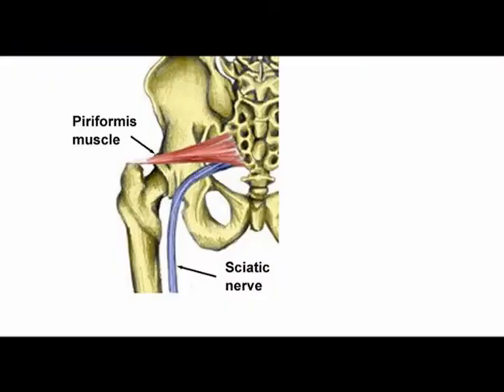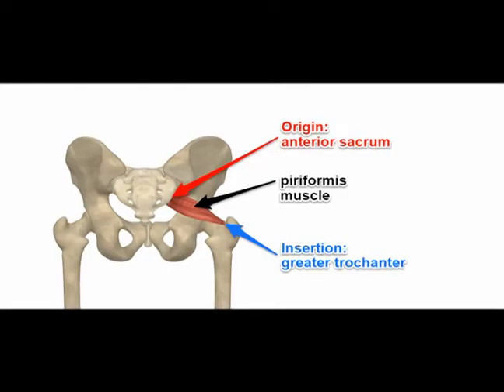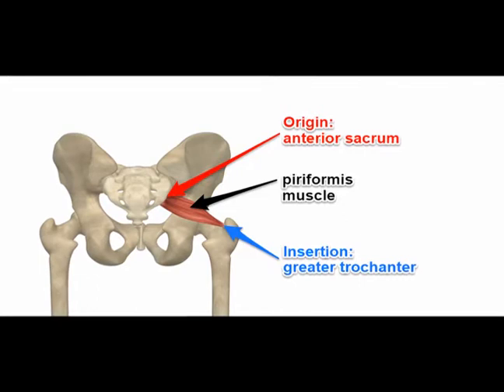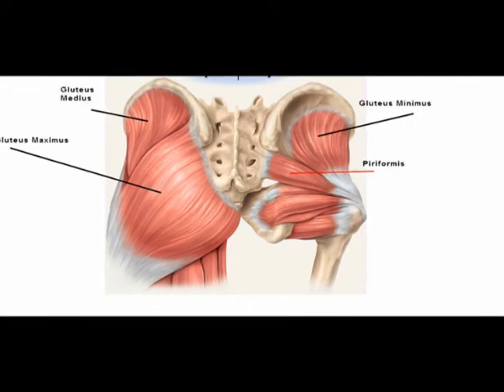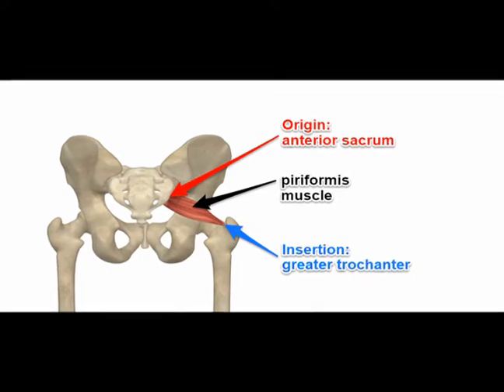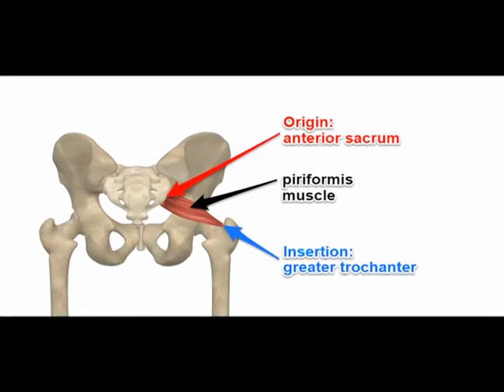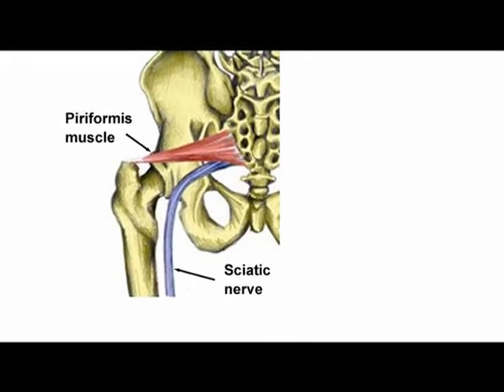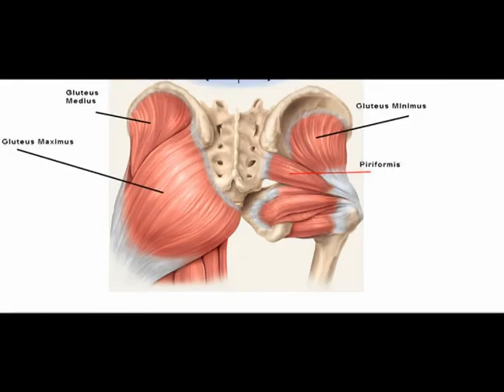Two Minutes of Anatomy: Piriformis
Piriformis Muscle
Origin: Anterior sacrum, between first, second, third & fourth anterior sacral foramin & to the grooves leading from the foramina. A few fibers arise from the margin of greater sciatic foramen & from anterior surface of sacrotuberous ligament.
Runs lateral & exits the pelvis through greater sciatic foramen. *Joins with tendons of superior gemellus, inferior gemellus & obturator internus muscles prior to insertion.
Insertion: Upper border of greater trochanter of femur.
Situated partly within pelvis against its posterior wall & partly at back of hip joint.
Flat & pyramidal in shape.
Part of the lateral rotator group of hip along with quadratus femoris, gemellus inferior, gemellus superior, obturator externus & obturator internus.
Innervation: Nerve to piriformis (L4, L5, S1, S2)
Concentric Actions: Laterally rotates femur with hip extension. Abducts femur with hip flexion.